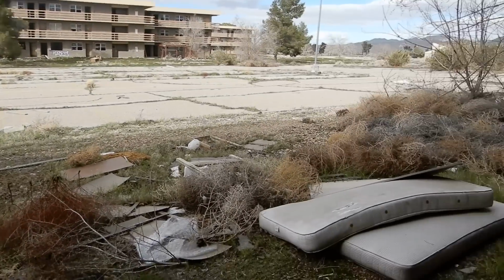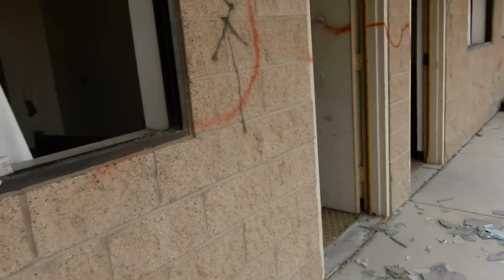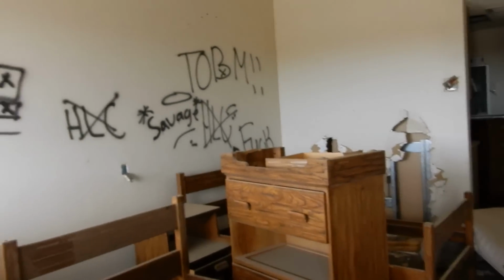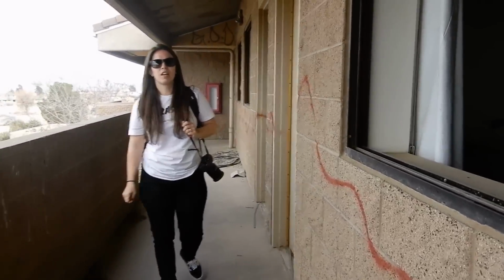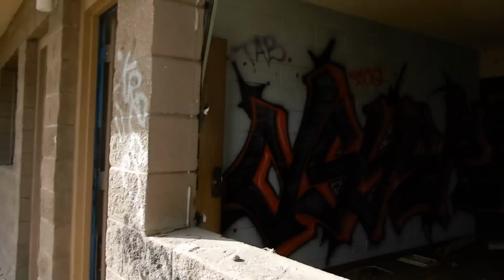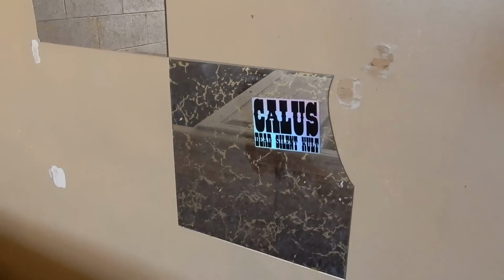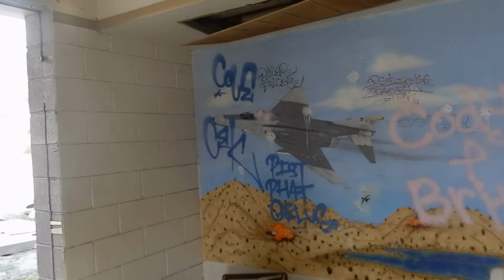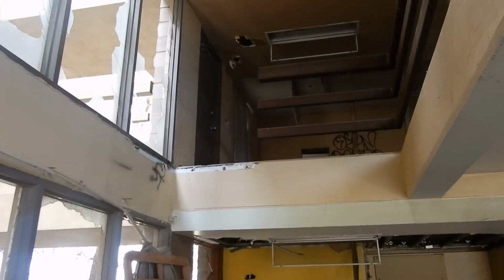Abandoned military base with RnK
Ghost Hunting equipment
K2 meter
Digital voice recorder
Rem pod

Sq12 mini camera
You have to see this mini night vision cam and the price is like "WHAT"

My stabilizer
Zhiyun smooth q is the best go pro and phone stabilizer.